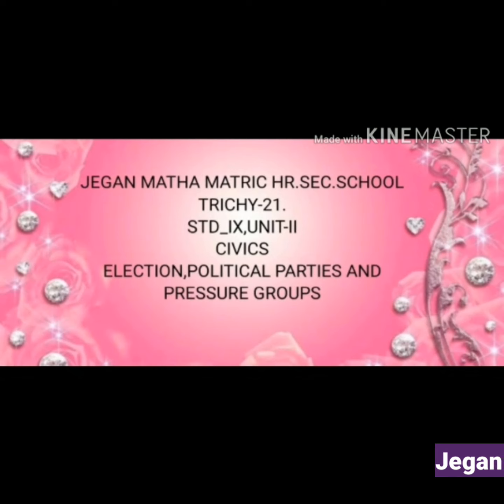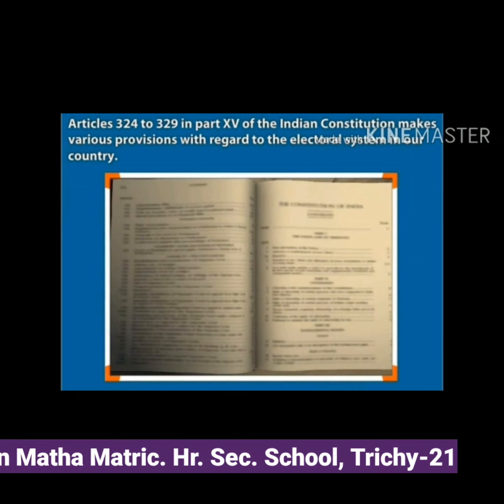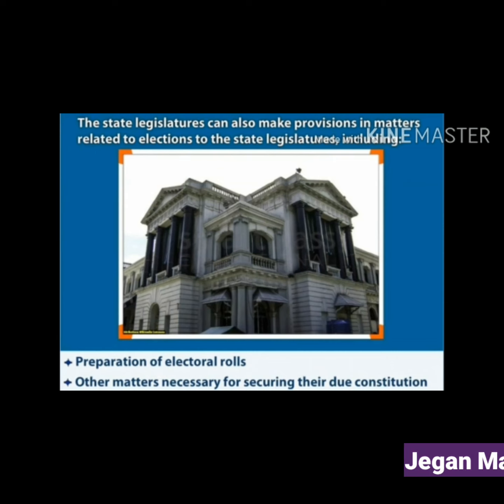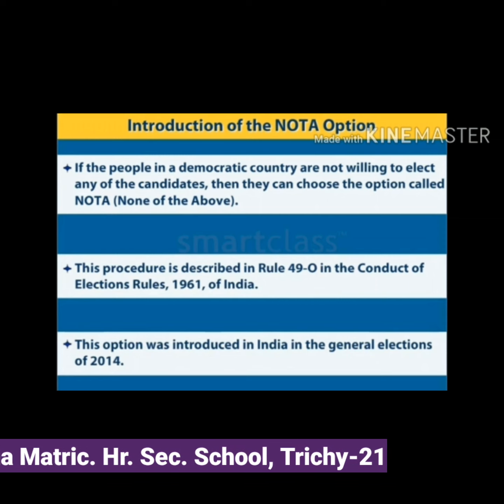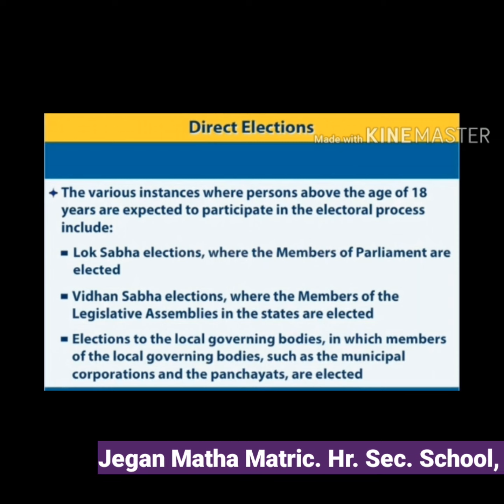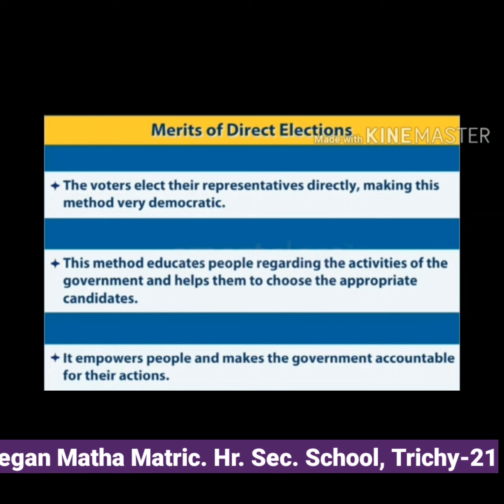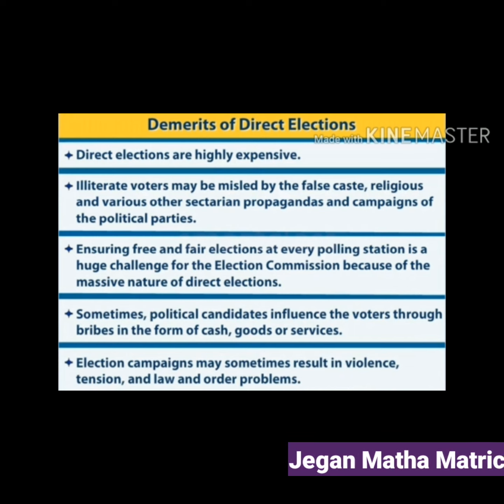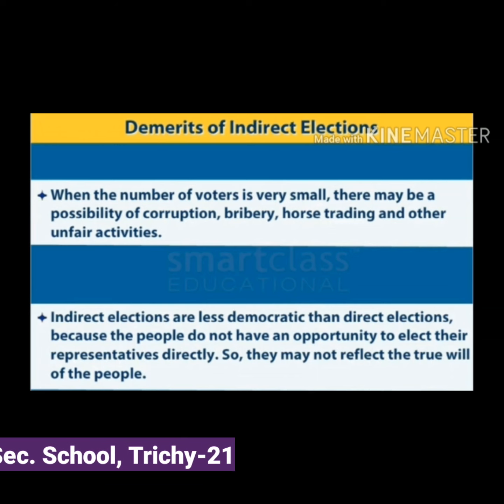STD IX SOCIAL( ELECTION,POLITICAL PARTIES AND PRESSURE GROUPS)